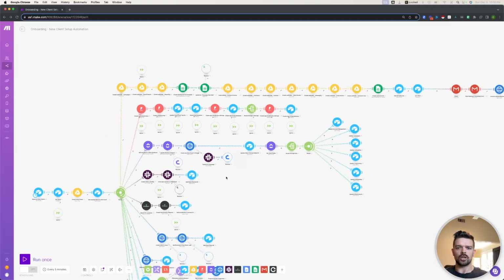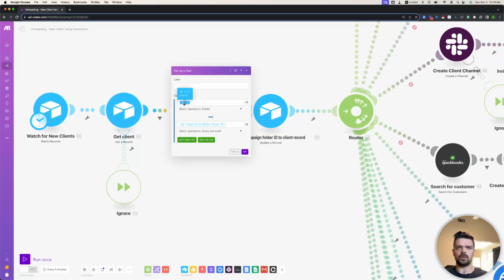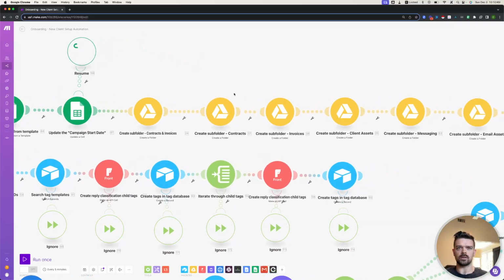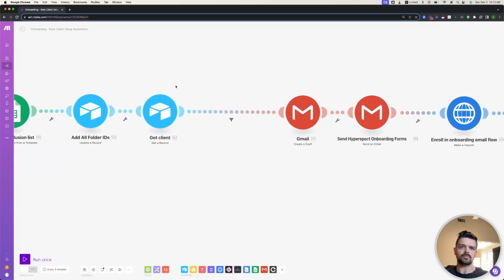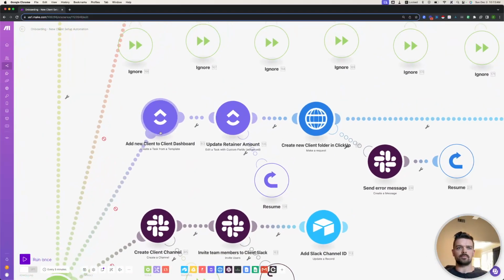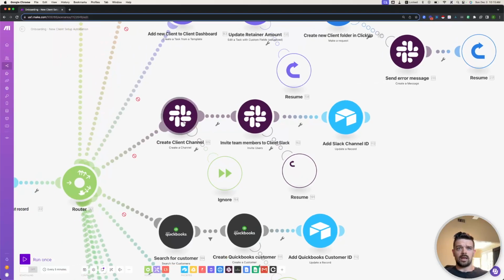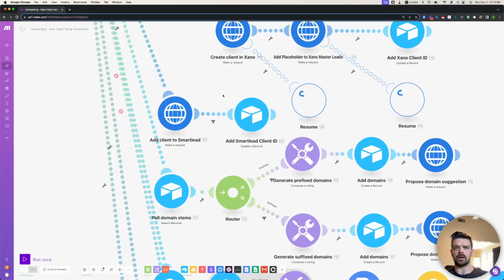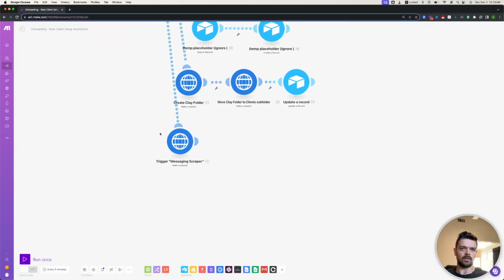How to Automate Client Onboarding [Cold Email Agency]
A walkthrough of our cold email agency's client onboarding workflow involving Make, Airtable, Google Drive, ClickUp, Slack, Smartlead, and Quickbooks.